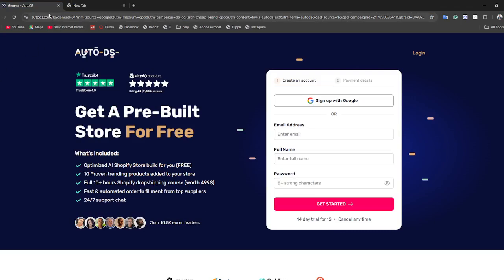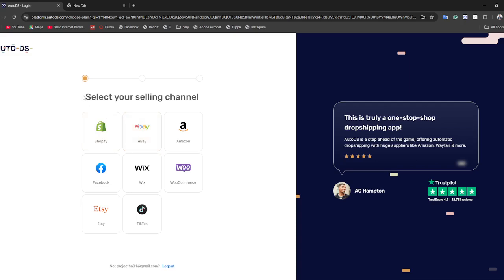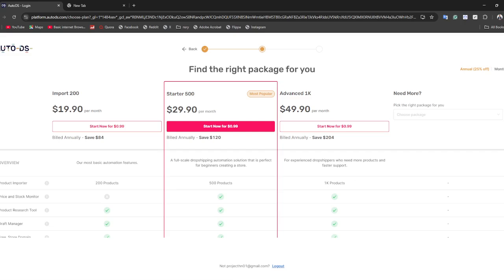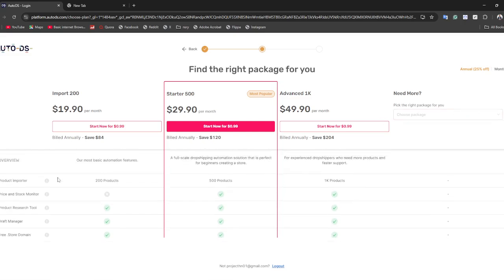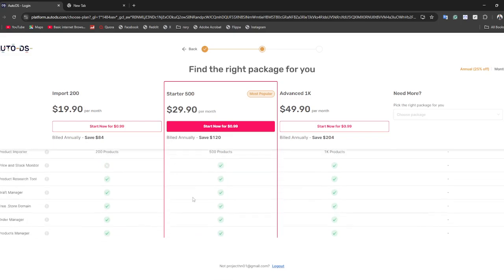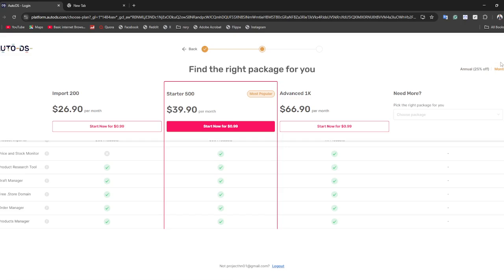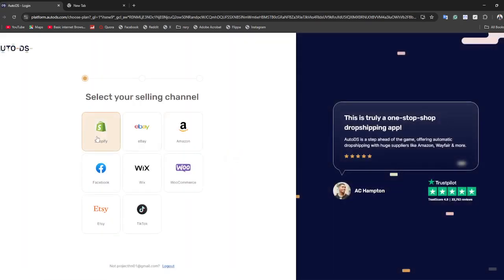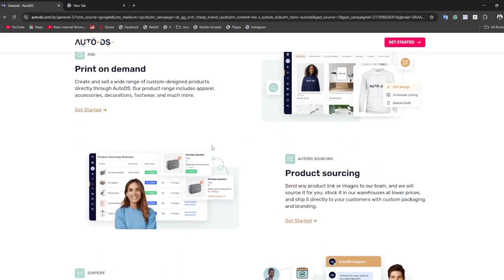Carrd Website Tutorial For Beginners 2025 (Website In 8 Minutes)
Carrd Website Tutorial For Beginners | carrd website builder complete tutorial for beginners
In this video, Carrd Website Tutorial For Beginners, you’ll learn step-by-step how to create a stunning one-page website using Carrd. This beginner-friendly guide covers everything from choosing a template, customizing sections, adding text and images, to publishing your site. Perfect for personal portfolios, landing pages, or simple business sites — no coding needed!